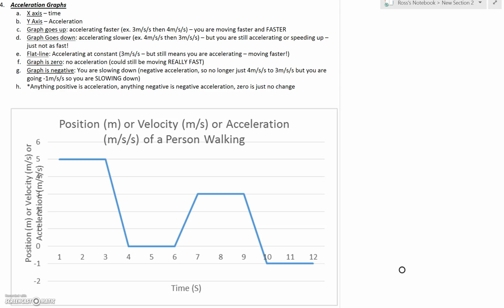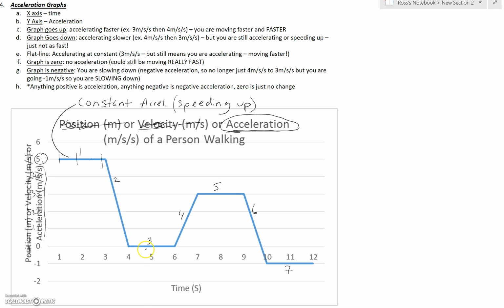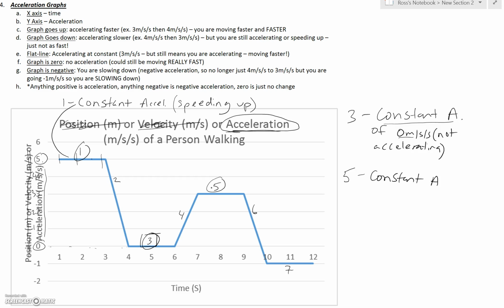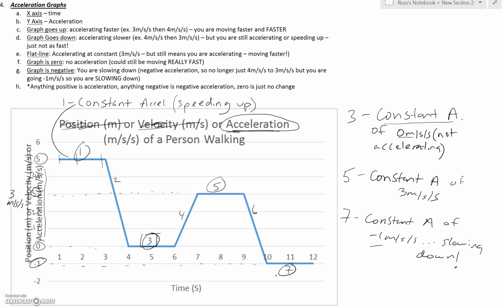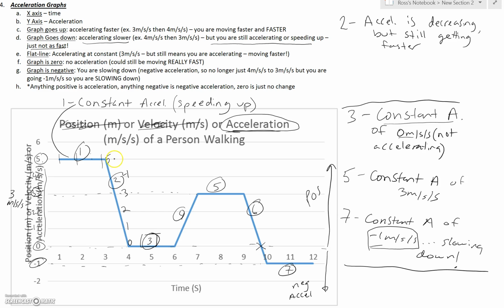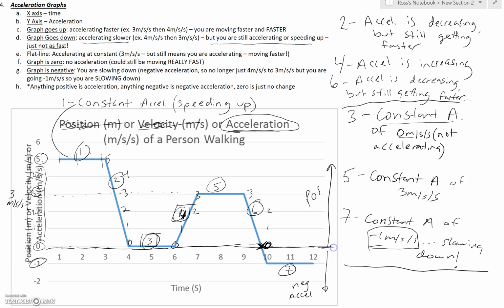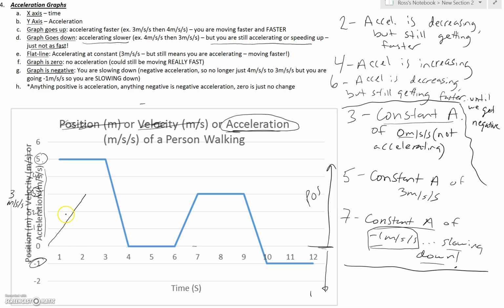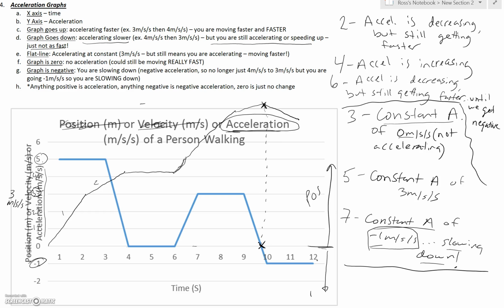Interpreting Motion Graphs Part 2 - Acceleration Grpahs